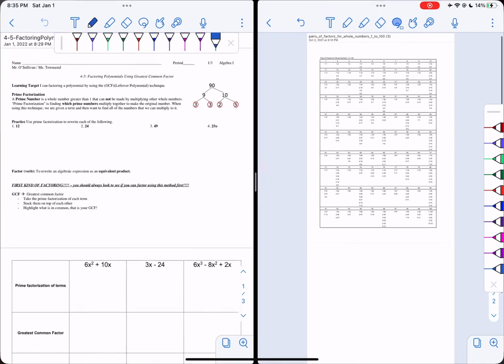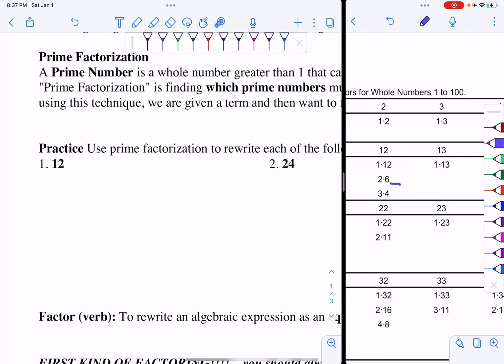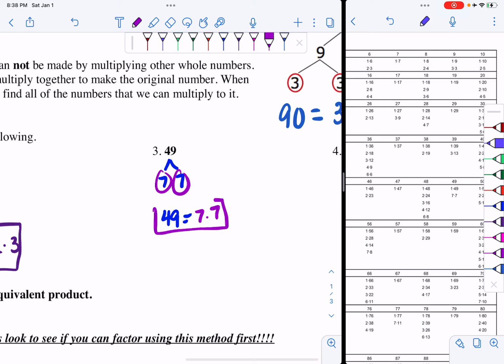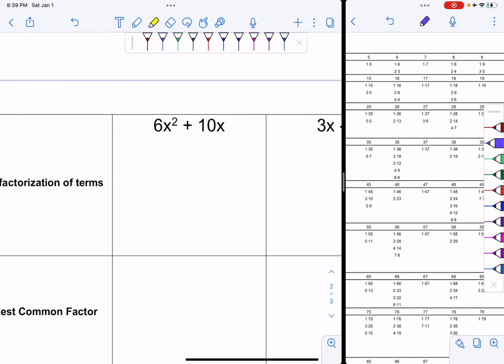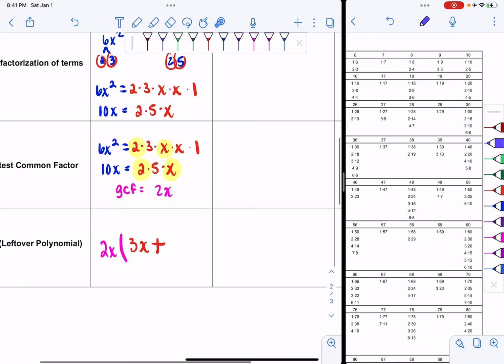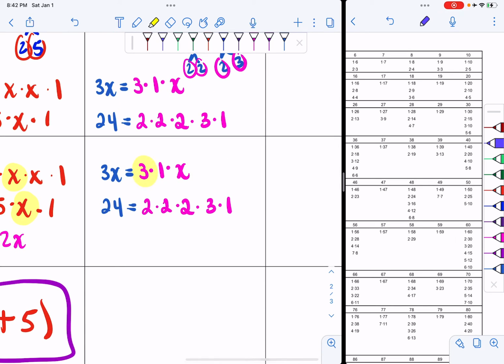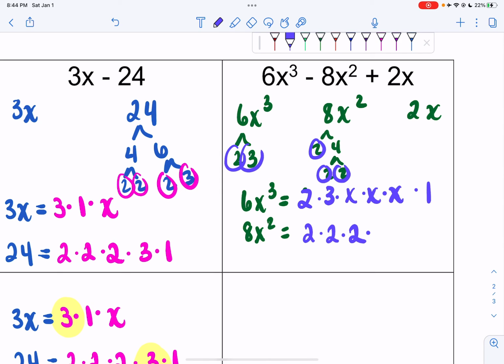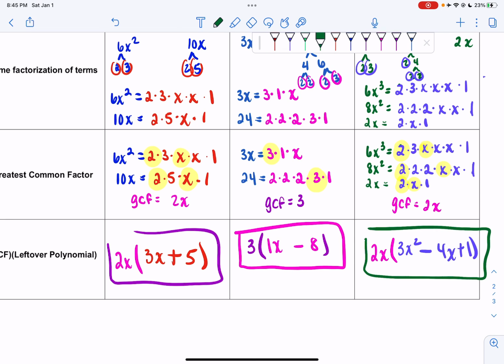4-5 Factoring Polynomials using Greatest Common Factor